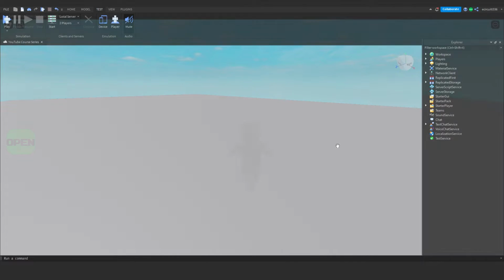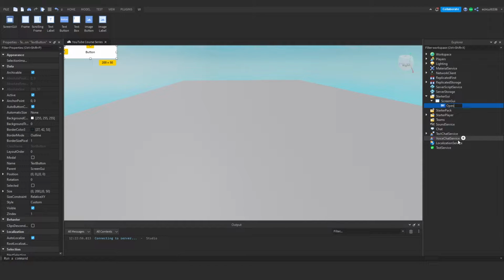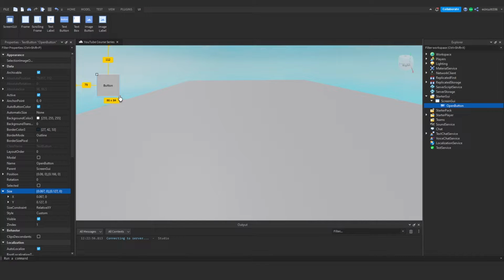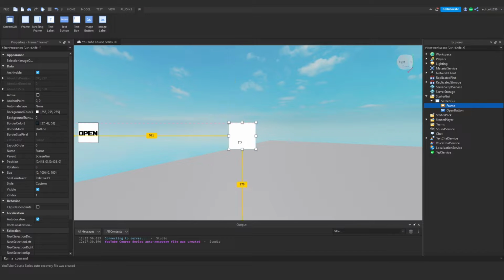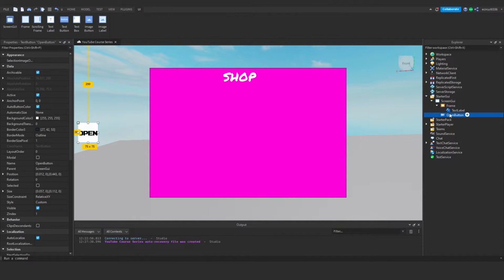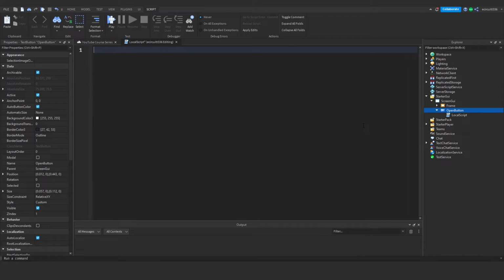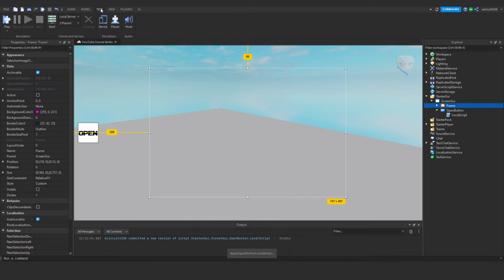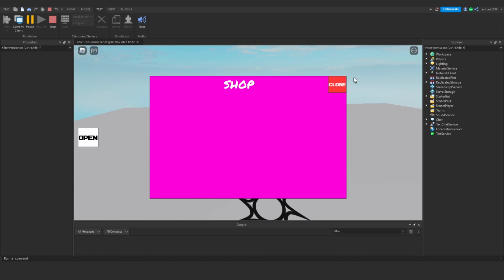How to make an Open/Close Button in Roblox Studio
In this video, Ethan will show you how to create a button to open and close some GUI in your ROBLOX game.

--- TIMESTAMPS ---

0:00 - Introduction
0:05 - Creating the GUI
4:57 - Programming the Buttons

--- SOCIAL MEDIA ---

--- SCHEDULE ---